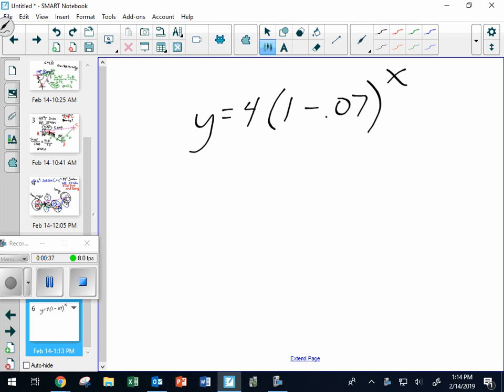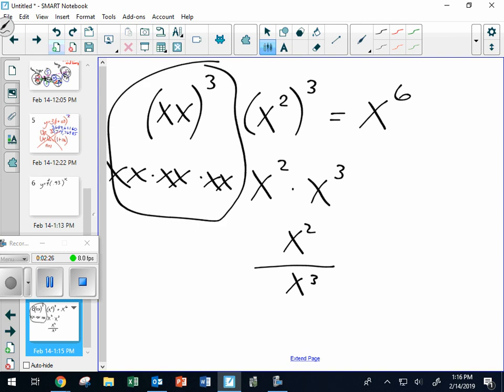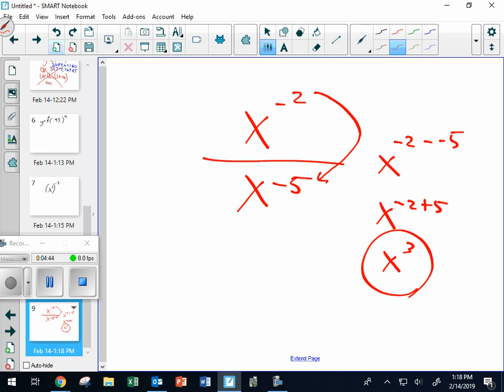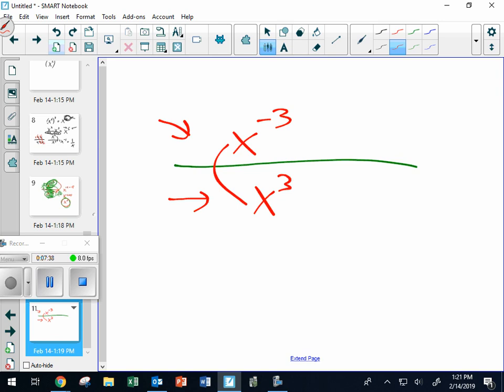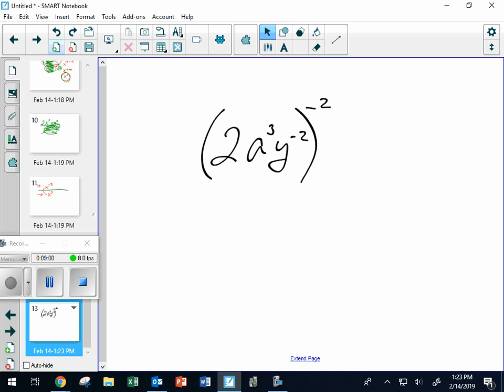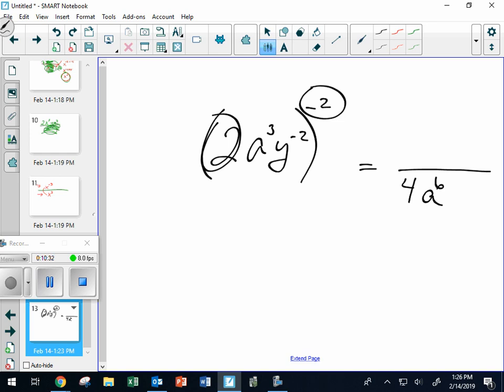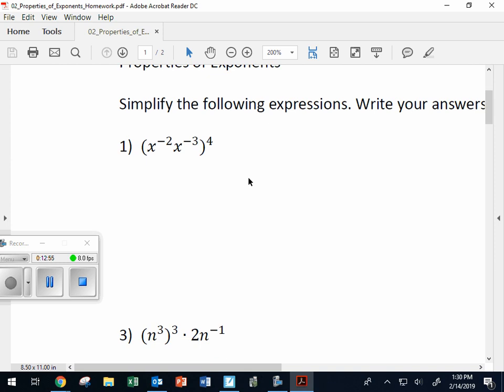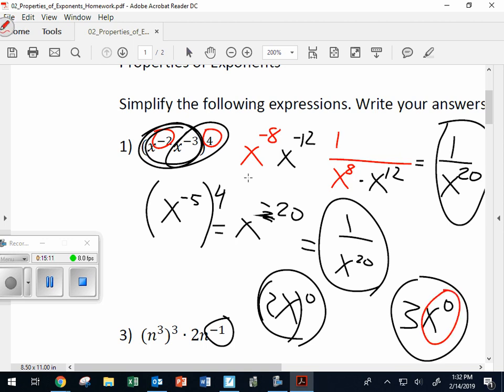February14 HHA Exponent rules